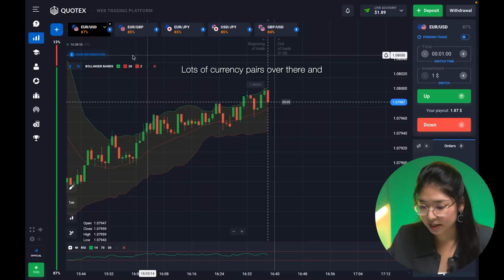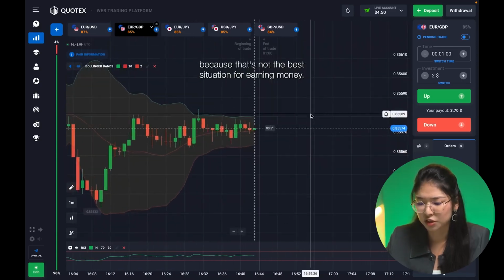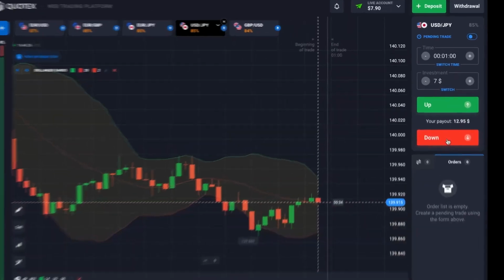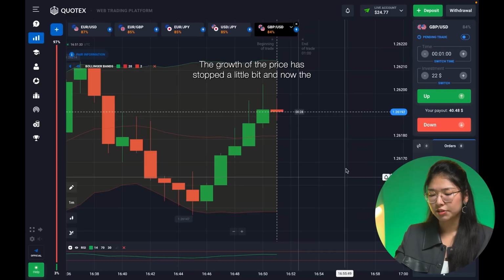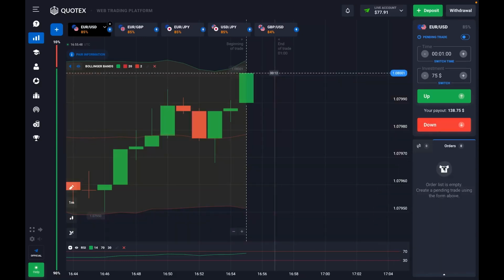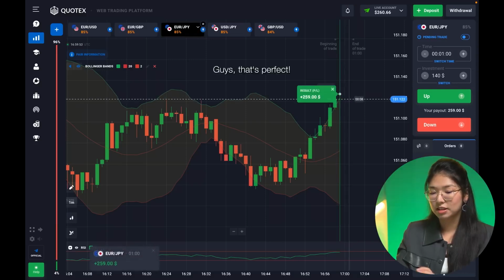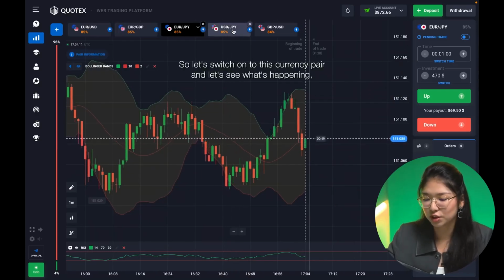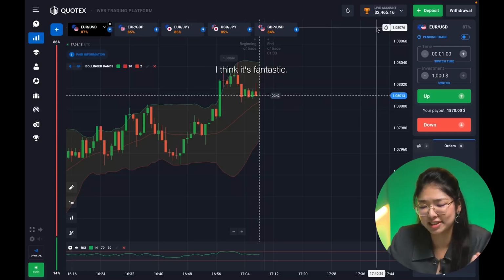Fast Strategy from 1 deposit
to access to my VIP channel and send me direct message

Hi, I'm Lara Trader! You’re on my YouTube channel where I speak about trading. Today I tell you how to overclock a deposit of $1 in 30 minutes. In my telegram channel, I discuss new trading patterns with subscribers, and yesterday I had a trading session with subscribers! I am very happy for those who were able to earn money with me yesterday. Join my telegram channel and earn with me!

⏱ Timecodes:
00:00 - intro
00:20 - checking currencies
00:35 - fast start of trading session
00:50 - bollinger bands indicator
01:20 - overlocking small deposit
02:40 - analyzing trading space
03:15 - next trade
04:20 - analyzing trading patterns
05:30 - scalping trading tools
06:30 - technical analysis tools
07:10 - another binary options trade
08:00 - candlestick analysis
10:30 - analyzing trading signals
11:40 - checking timeframes
13:20 - another winning trade
14:40 - analyzing trading patterns
15:42 - bigger binary options trade
16:40 - crazy final trade